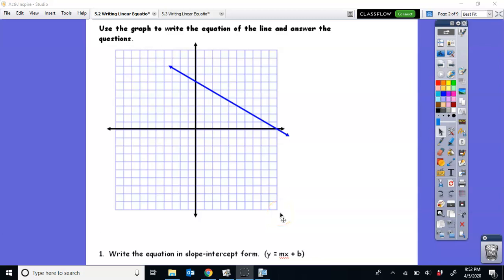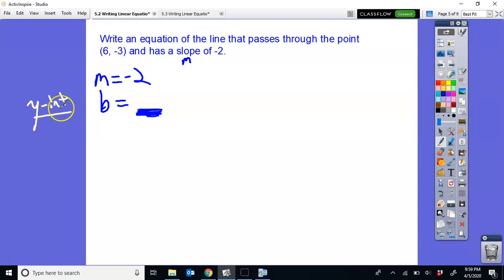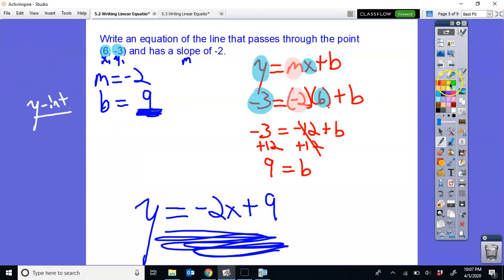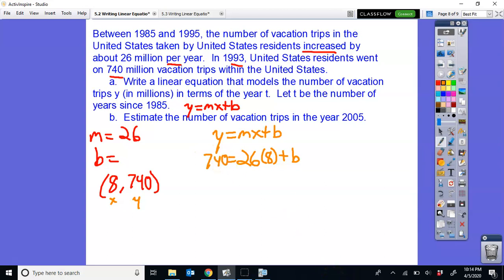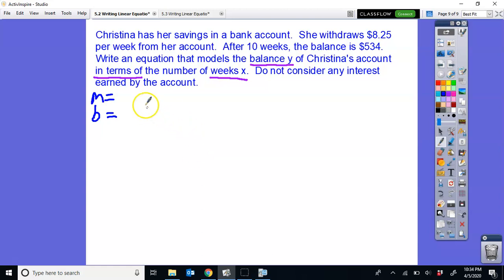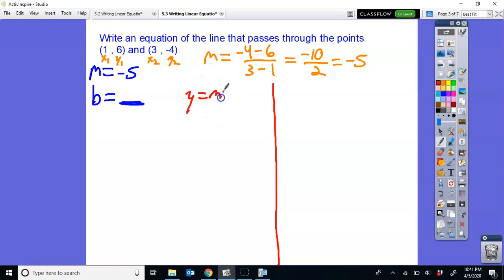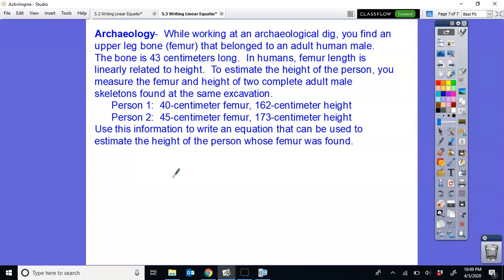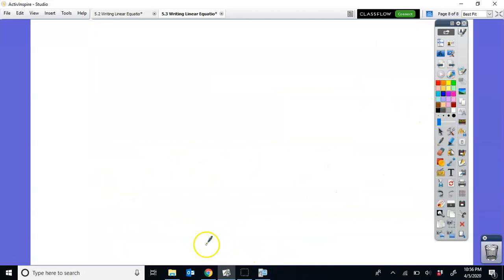Writing Linear Equations Given Point and Slope, or Given Two Points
This video goes through a lesson on writing linear equations with various given values.  Particularly it focuses on when you are given point & slope, or given two points.